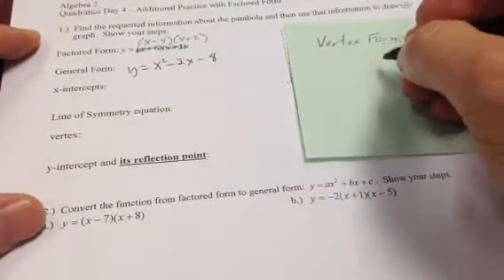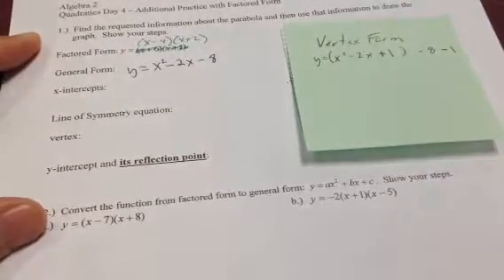Graphing Quadratics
Including vertex form, general form, and factored form.